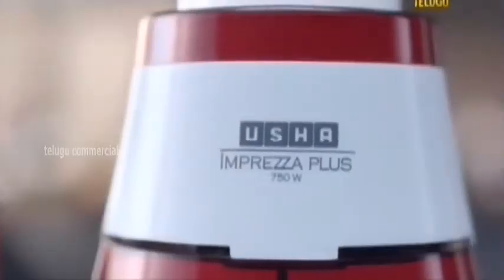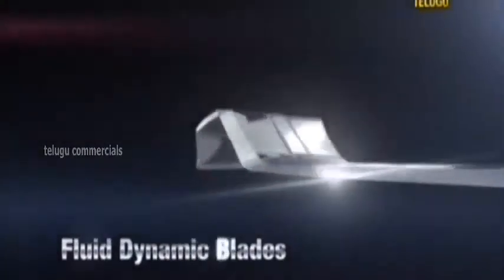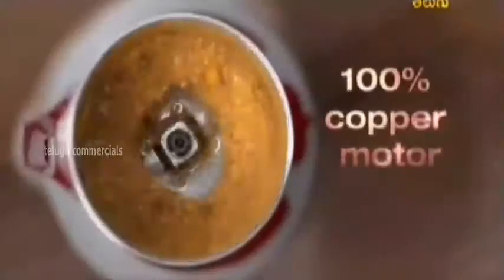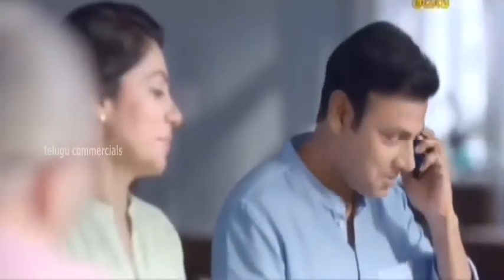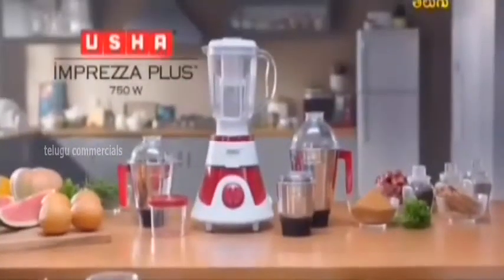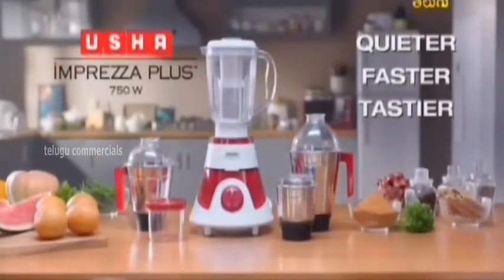Usha Imprezza Plus Mixer Grinder Telugu Ad